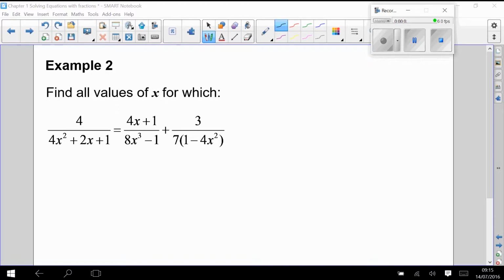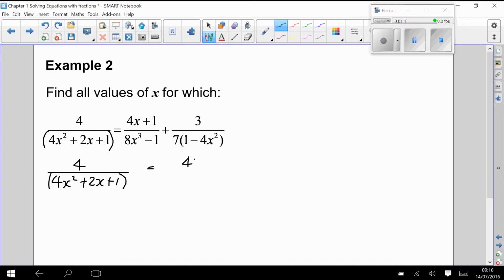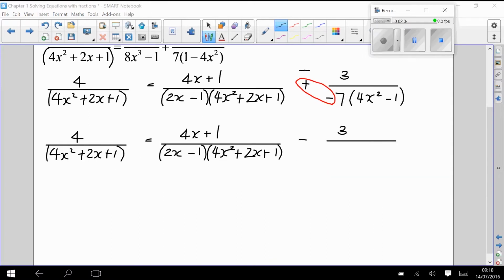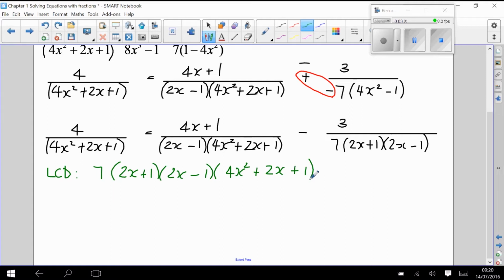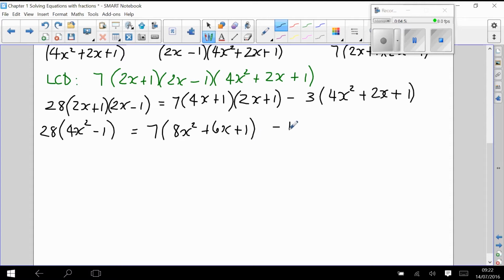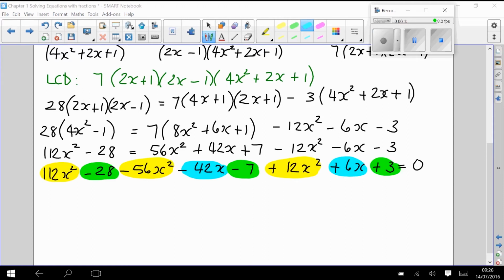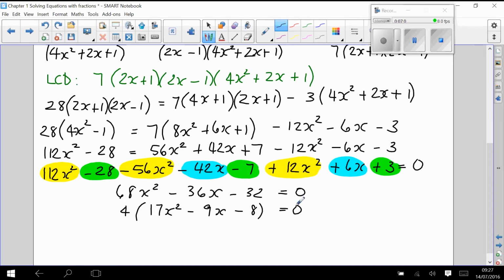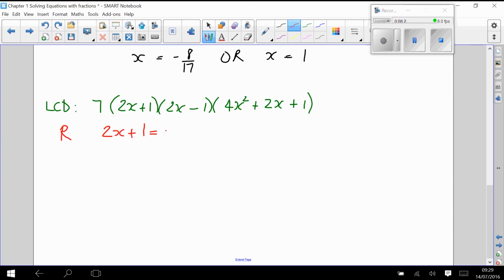Gr 11 video 2 Equations with fractions